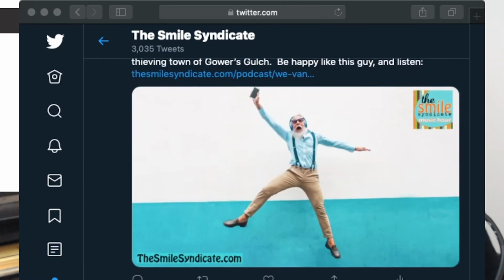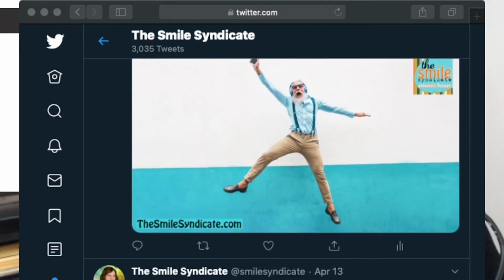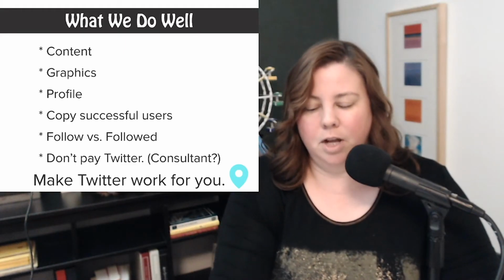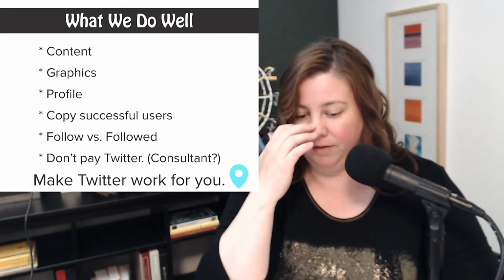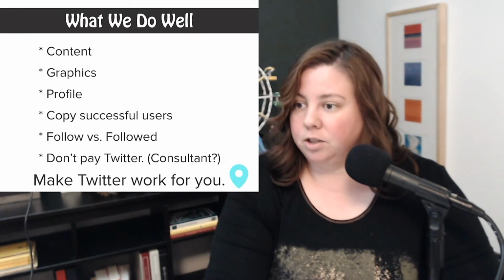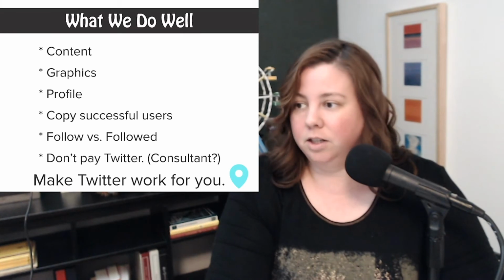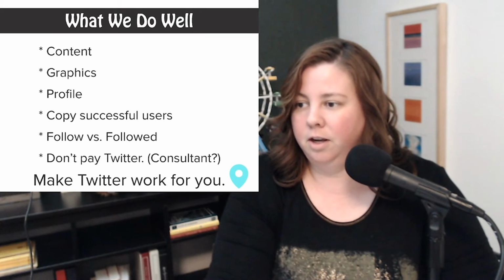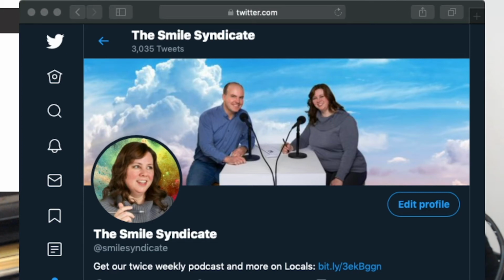How To Succeed At Twitter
Some of these ideas may be useful to you, and if they are, please use them or copy anything from my Twitter page if it helps.

Main points are:

*  Content
*  Graphics
*  Profile
*  Copy Success
*  Following/Followed

Do you have any questions about your specific project? I’m happy to let you know my thoughts and help you get started.